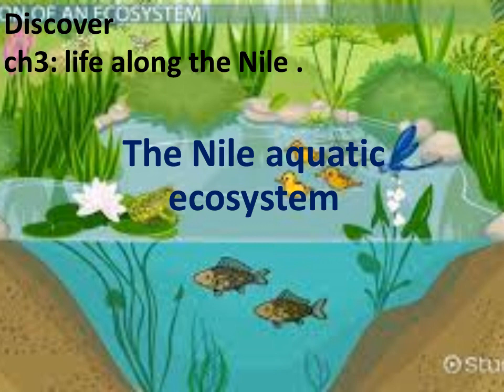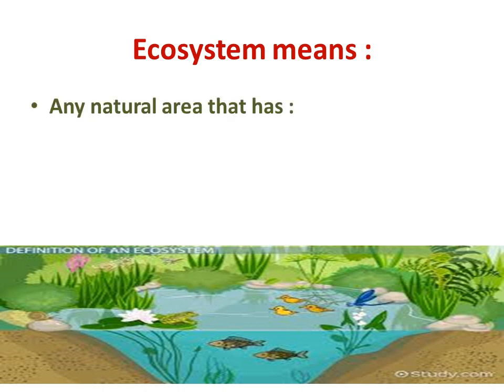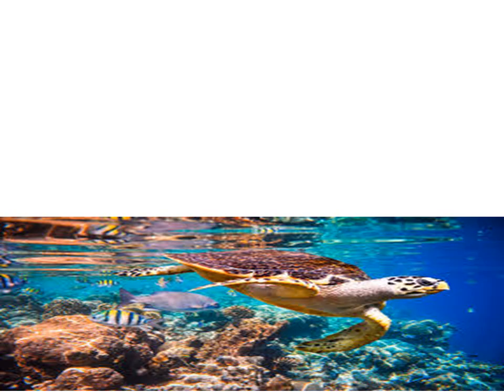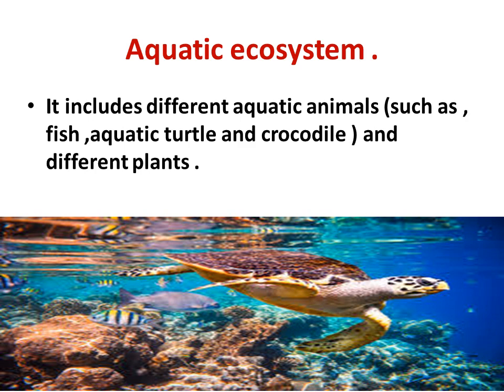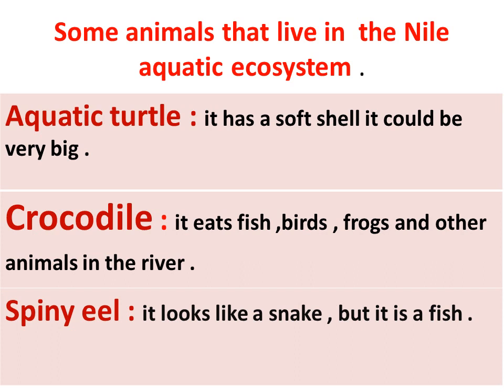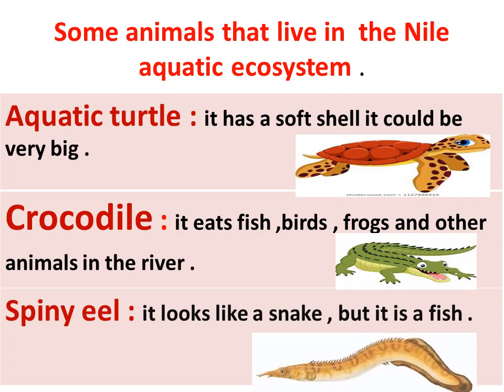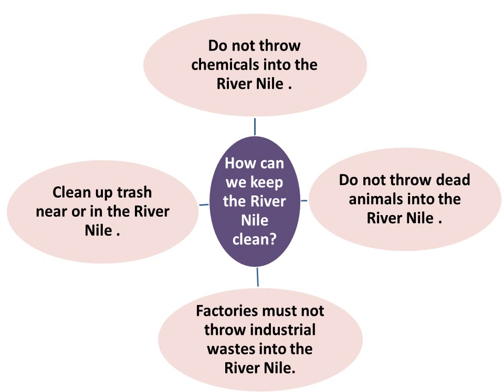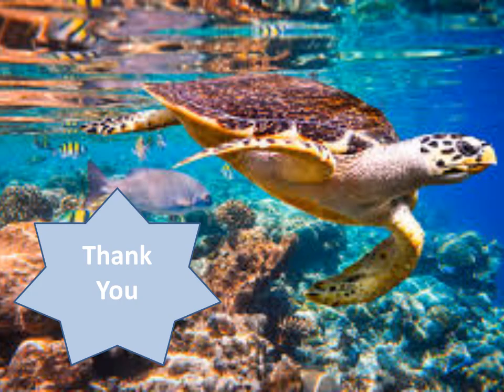The nile aquatic ecosystem - Discover - Grade 2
The nile aquatic ecosystem
Discover
Grade 2
Second term
By Miss /SaRa Mohamed